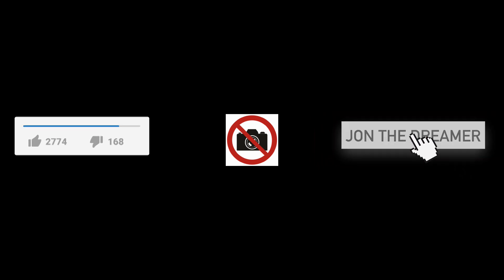Cloud Back Ups in Ableton Live 10 (Dropbox)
Tired of losing your precious music files due to your hard drives or computers letting you down? Let dropbox instantly back up your music files every time you click save! Never lose a single music project again!

Nothing in this video is a paid sponsorship, just letting you guys know what I use.